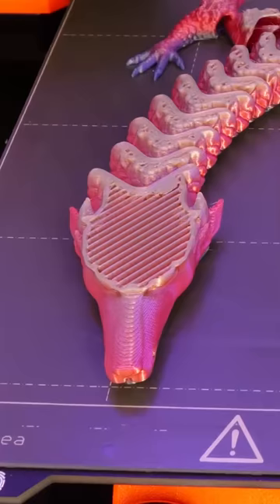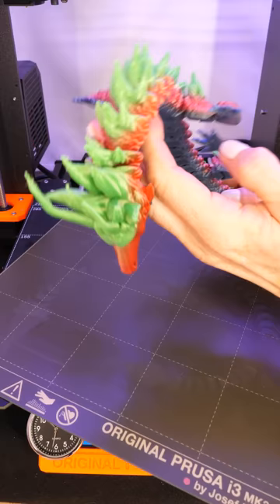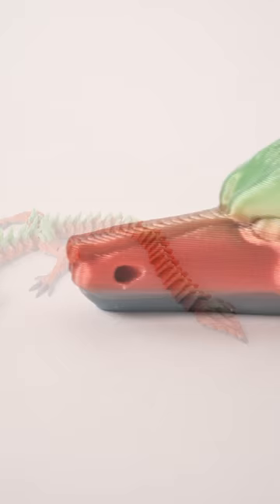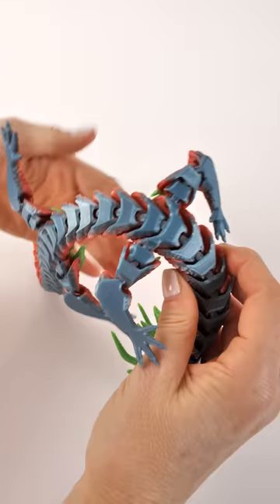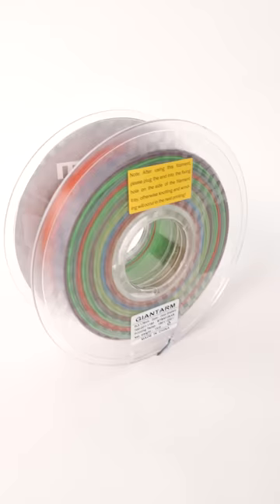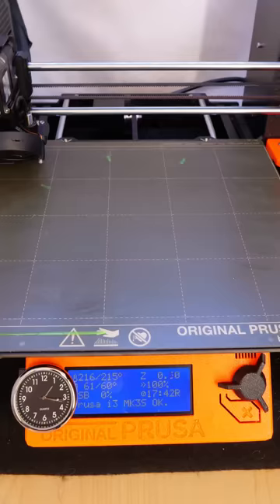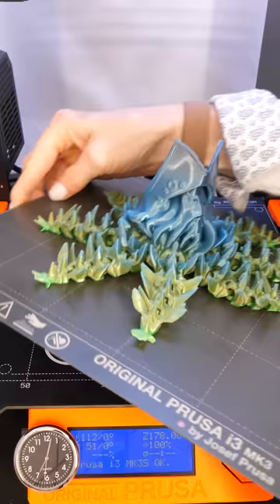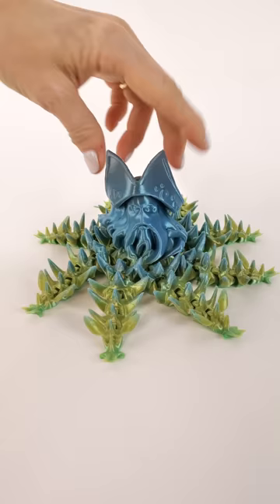3D Printed Articulated Davy Jones Octopus & Furry Dragon in Giantarm Transition PLA!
3D Printed Articulated Davy Jones Octopus & Furry Dragon in Giantarm Transition PLA!

This filament changes from one color to the next fairly quickly but is medium length between colors.

(If filament link doesn’t work, it may be sold out—keep checking!)
Filament: Giantarm Multicolor

Models:
Articulated Octopus Davy Jones Pirate by Kevins3D